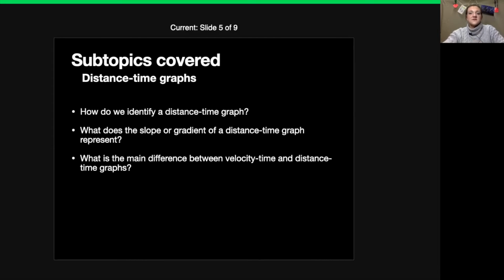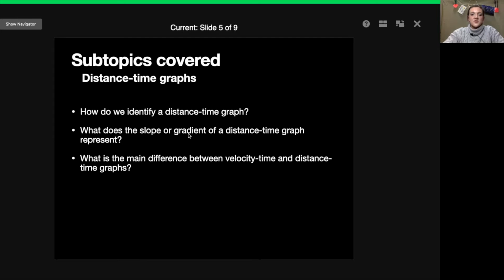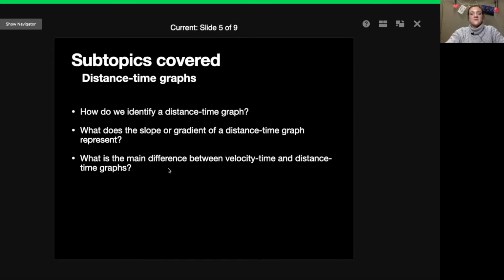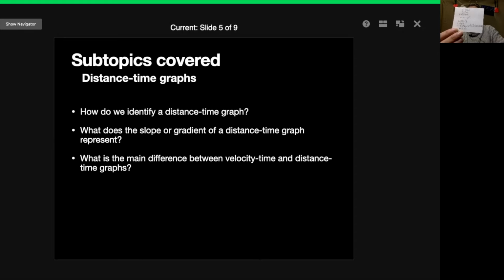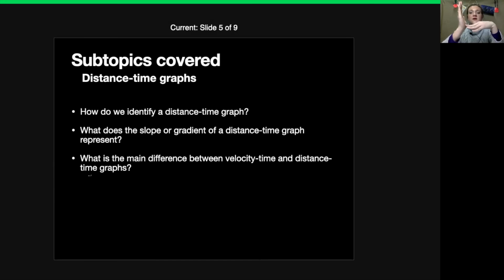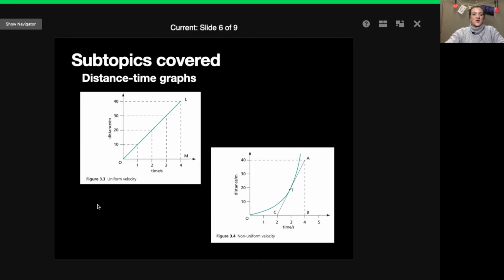IGCSE Physics: Distance-time graphs pt.3.2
Questions discussed:
1. How do we identify a distance-time graph?
2. What does the slope or gradient of a distance-time graph represent?
3. What is the main difference between a velocity-time graph and a distance-time graph?